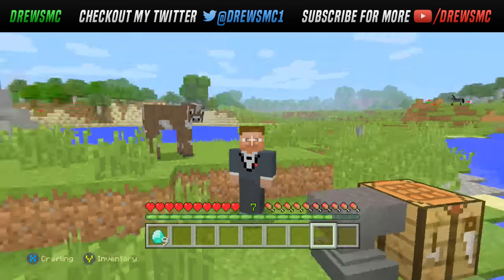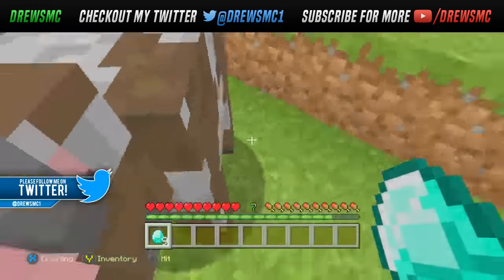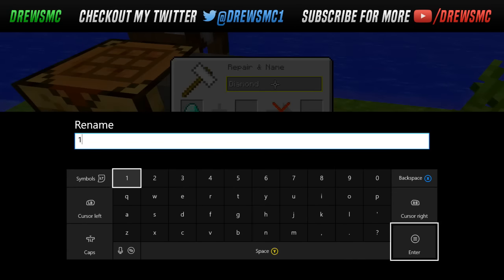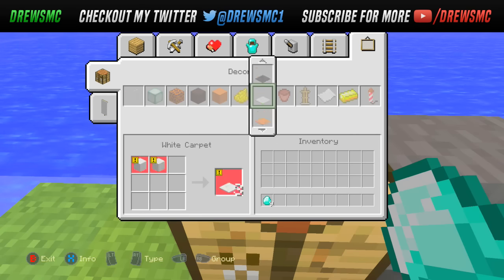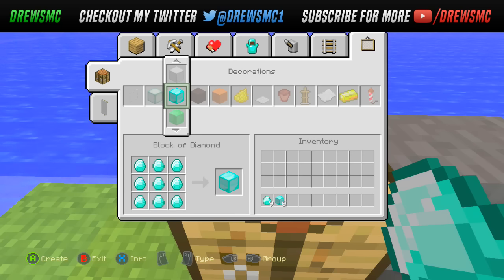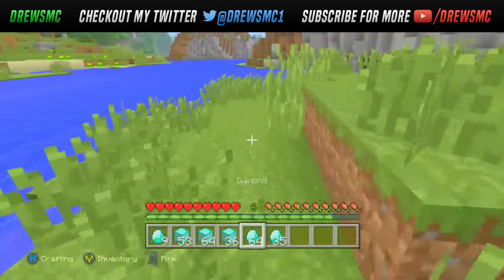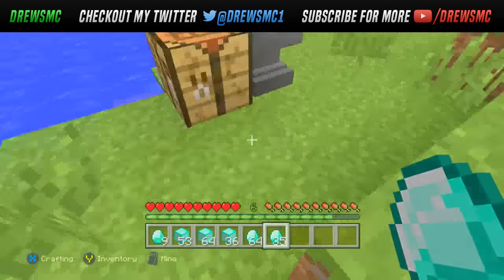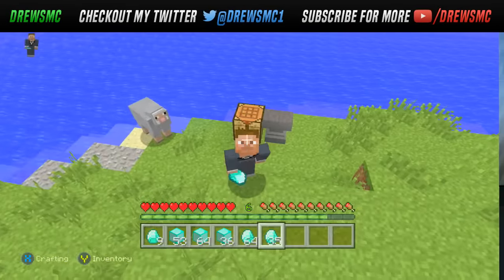(NEW) Minecraft Xbox /Playstation TU43 DUPLICATION GLITCH - FAST + EASY